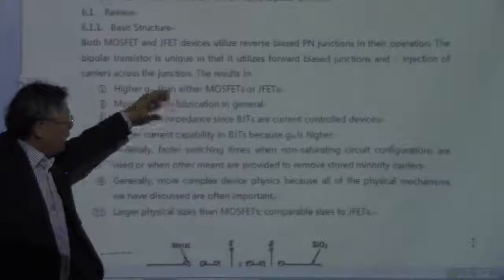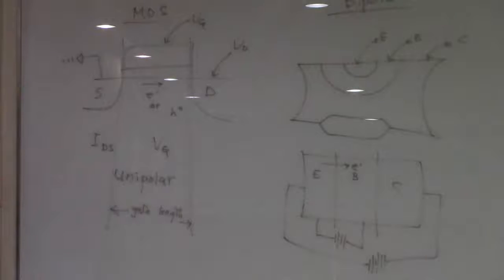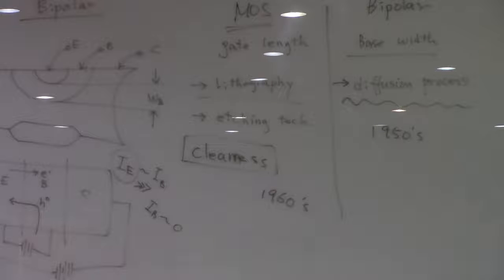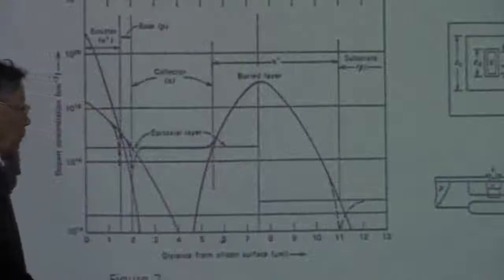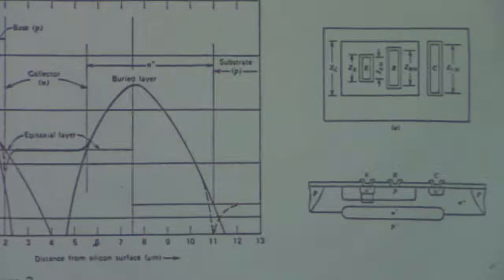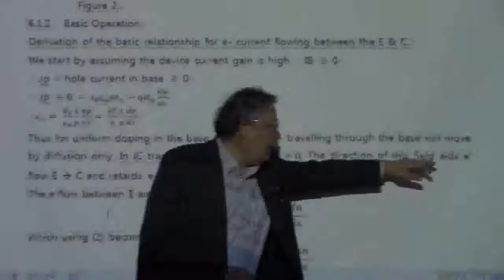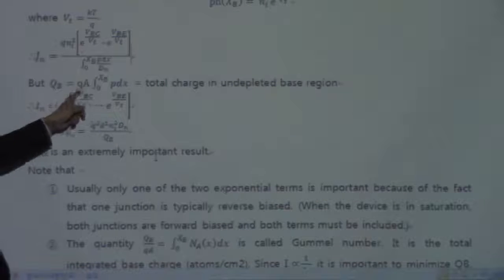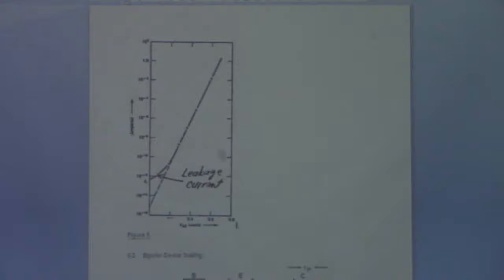Advanced Integration Technology of Semiconductor. May 1 2017